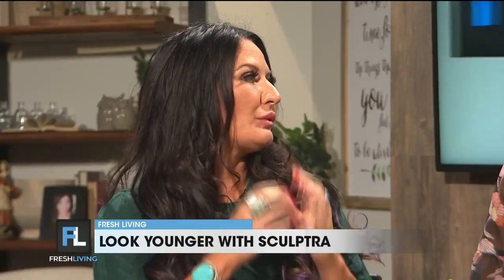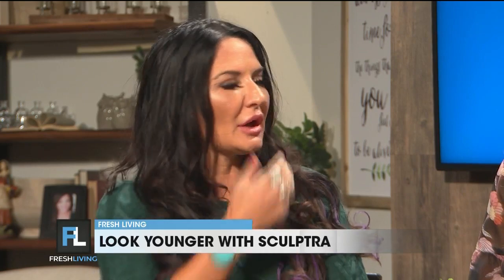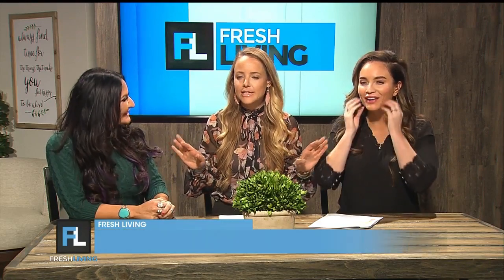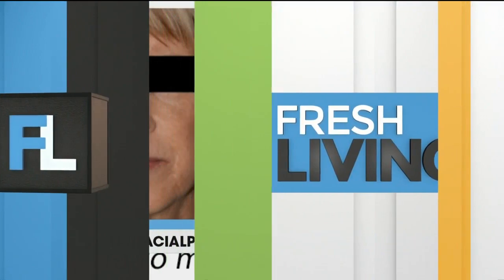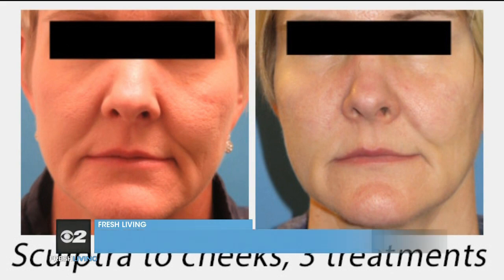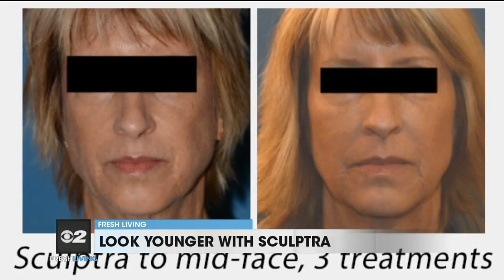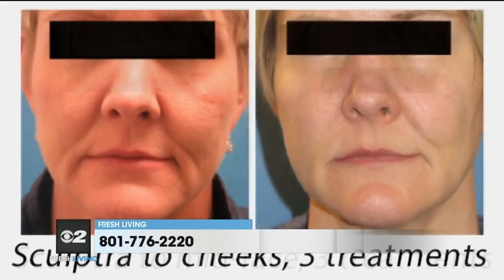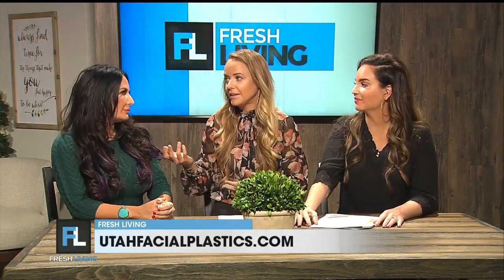Rejuvenate Your Appearance with Sculptra - Utah Facial Plastics injector explains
Our expert nurse injector Alfie talks about the benefits of Sculptra with Kari and Caitlyn from KUTV's Fresh Living.

UTAH FACIAL PLASTICS
Dr. Scott Thompson and Dr. Douglas Henstrom
Draper and Layton, Utah.

Podcast on iTunes: Facial Aesthetics Unmasked